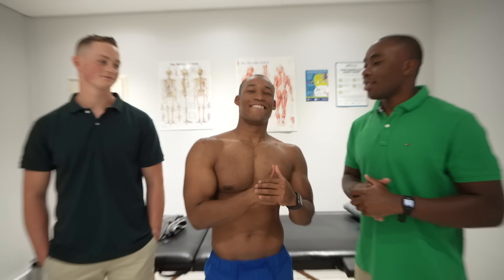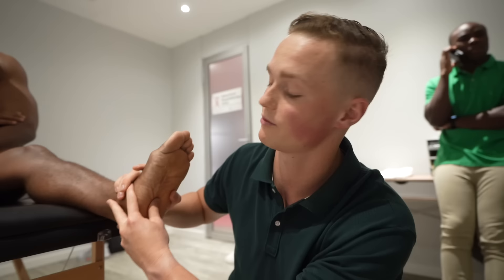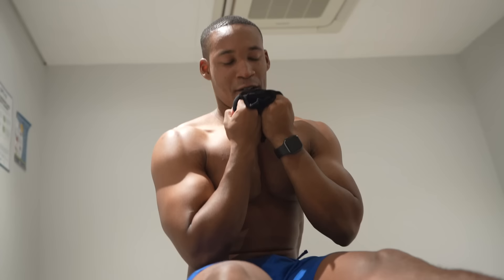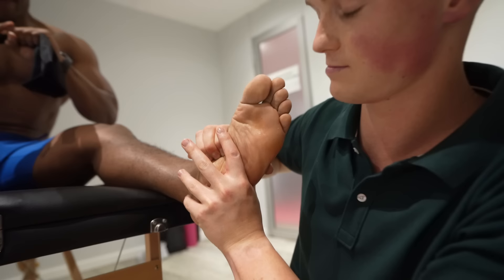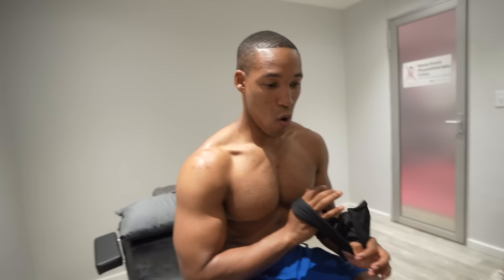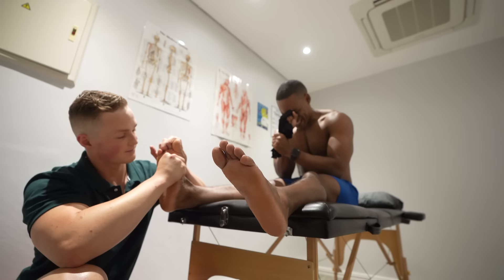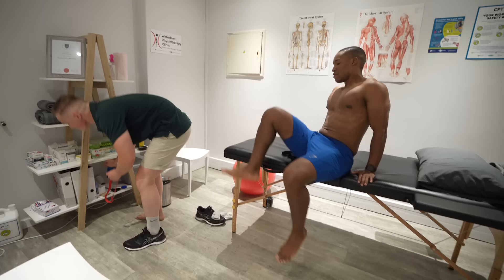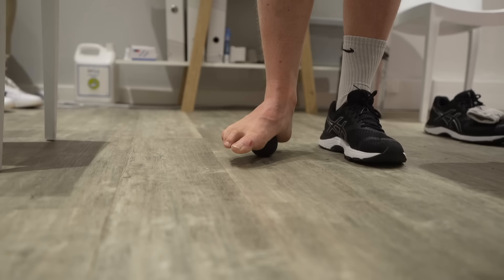The WORST PAIN EVER! | Fixing 30 YEARS Of Flat Feet! (MUST DO!)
MY SUPPORTING LINKS
Diet & Training a FREE COACHING Call

BIG THANK YOU TO THE WATERFRONT PHYSIOTHERAPY CLINIC
Address:
Waterfront Physiotherapy Clinic
Unit 006 & Unit 007, Portswood Ridge, Portswood Parking Level, 3 Portswood Rd, Victoria & Alfred Waterfront, Cape Town, 8002